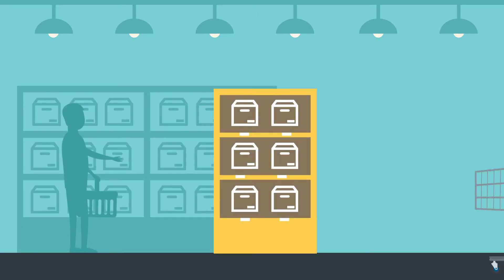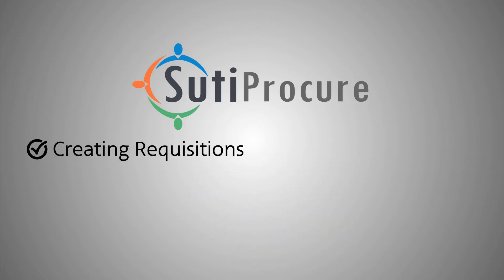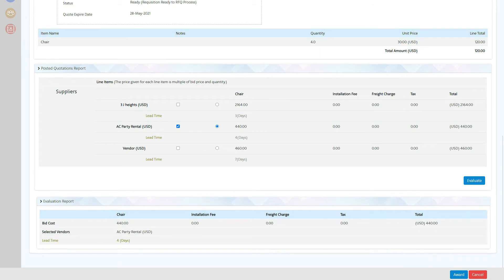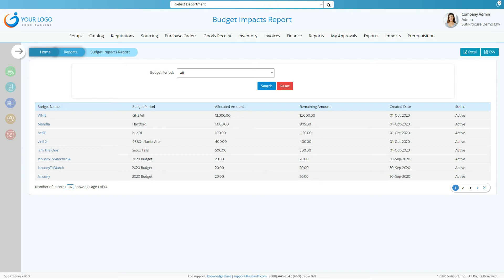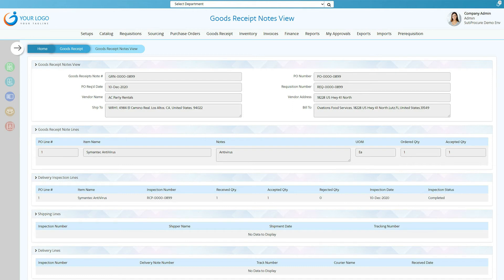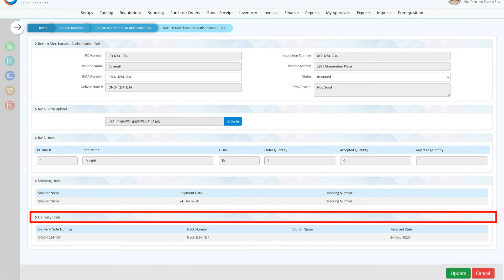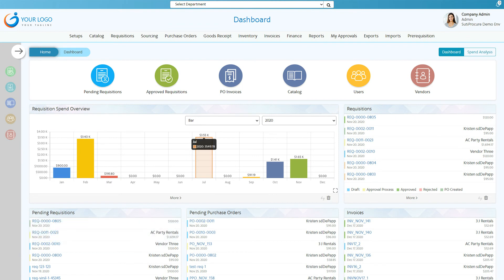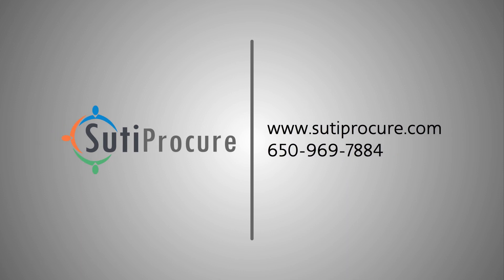Cloud Based Procurement Software - SutiProcure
Make your procure-to-pay process simply effortless with SutiProcure, the cloud-based procurement software. Our solution helps you to easily launch sourcing events, manage requisitions and streamline supplier lifecycles.